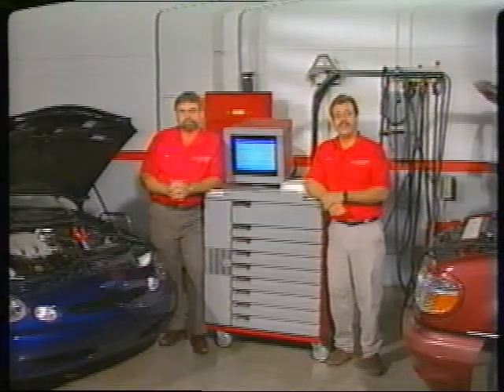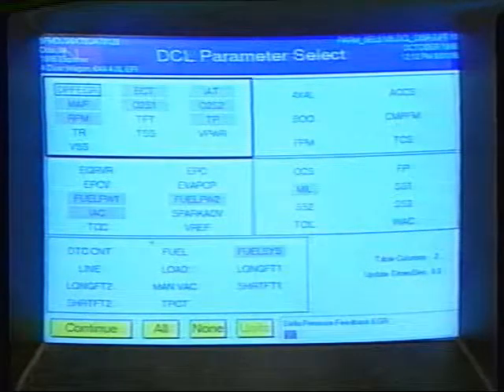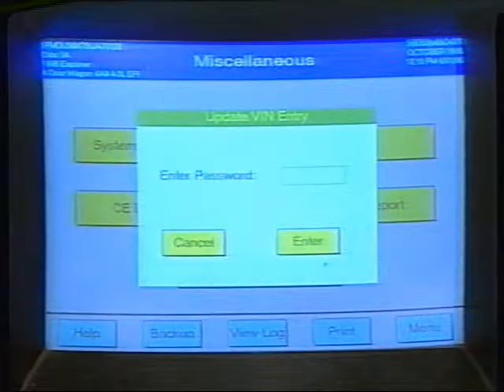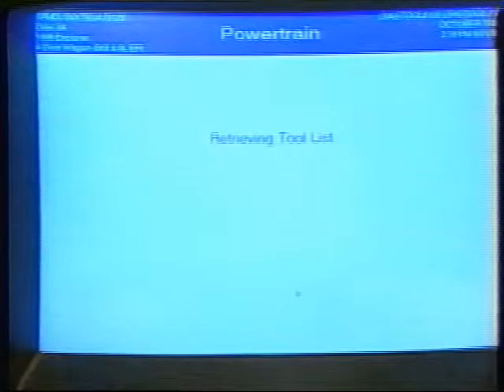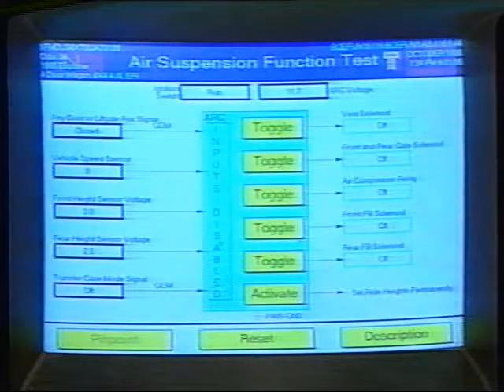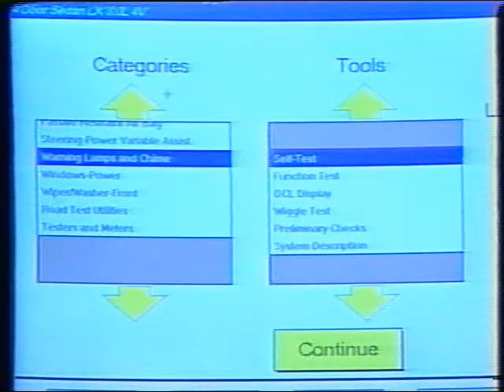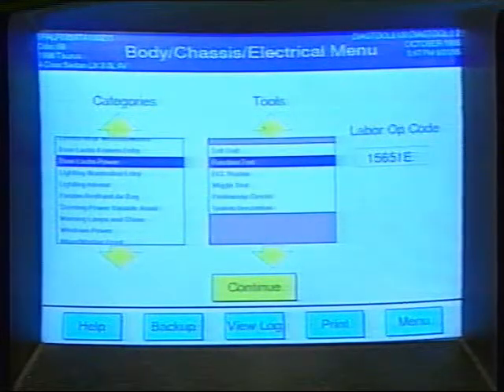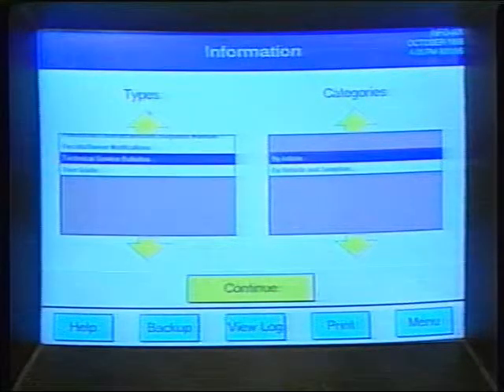Ford SBDS 16.20 October Update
Ford SBDS VHS showcasing the 16.20 updates and improvements for Ford techs

Copyright Ford Motor Company